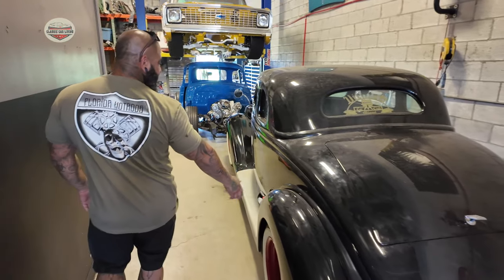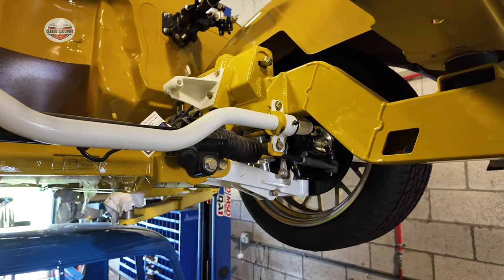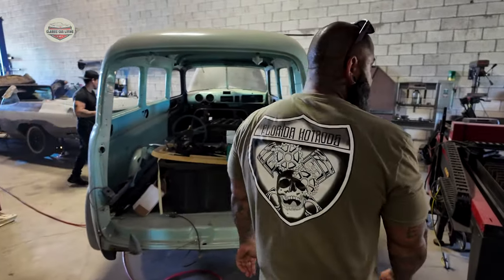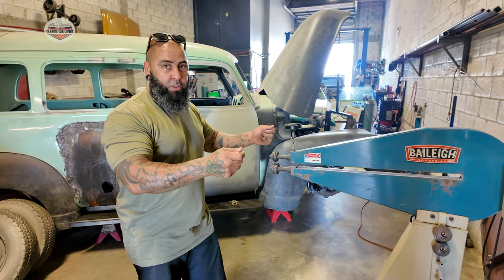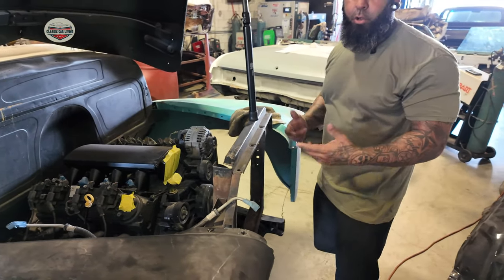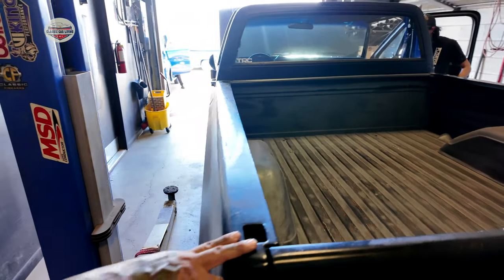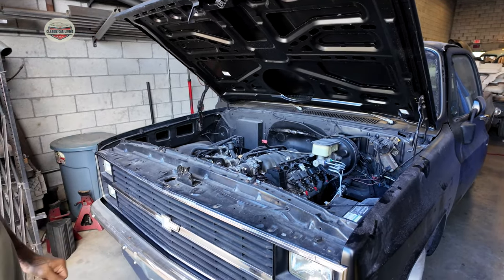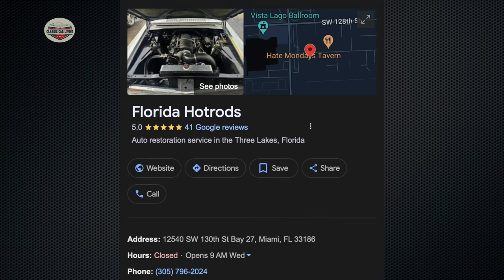Florida Hot Rods: A Tour of the Wildest Custom Cars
Let's take a look inside this custom restoration shop in Miami Florida. Meet the owner Mario and see what types of projects he's working on and take a behind the scenes of his restoration shop.